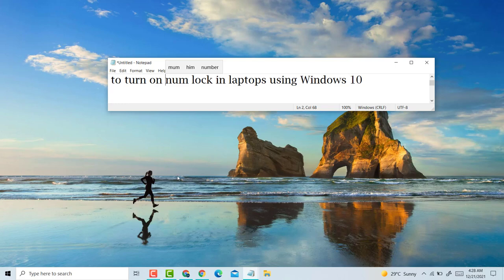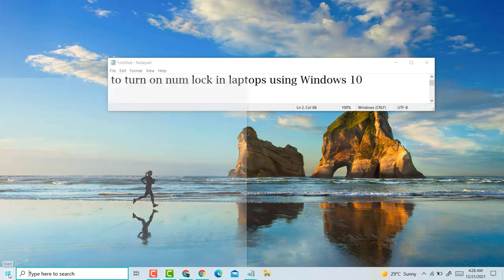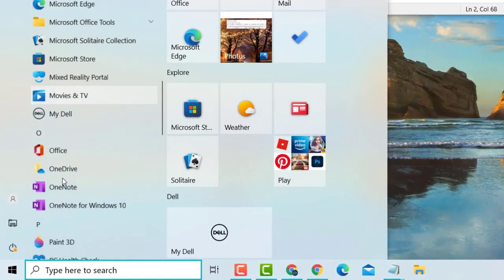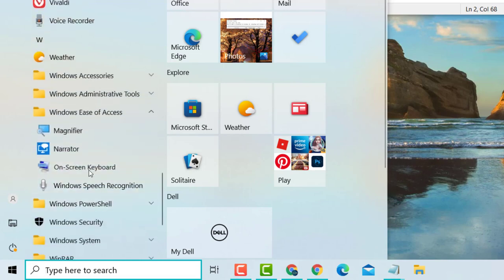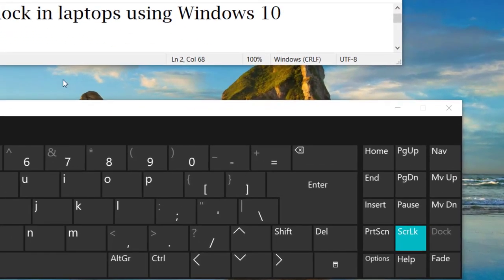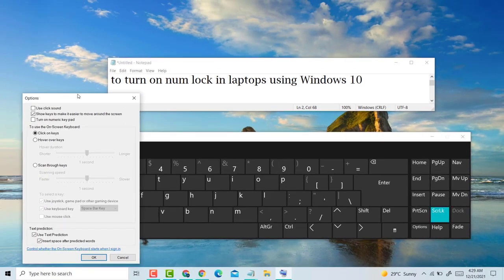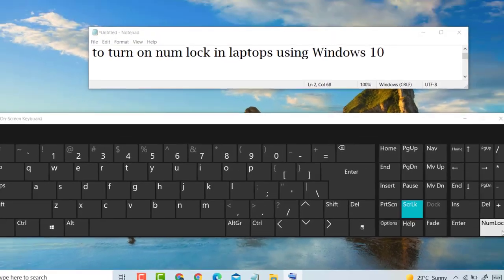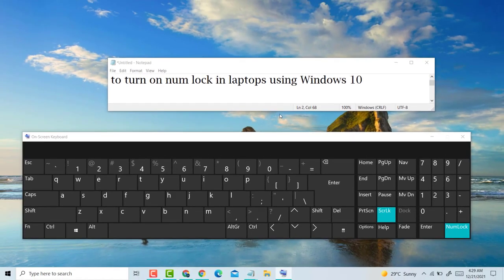How to turn on num lock in laptops using Windows 10/11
If you're wondering how to turn on num lock on your laptop using Windows 10 or 11, this video will show you step-by-step instructions on how to do it. No more struggling with numbers on your laptop keypad - we've got you covered!